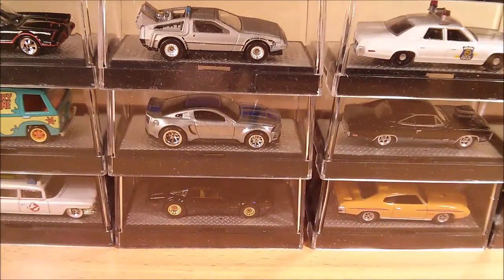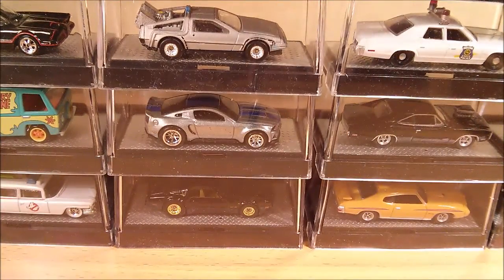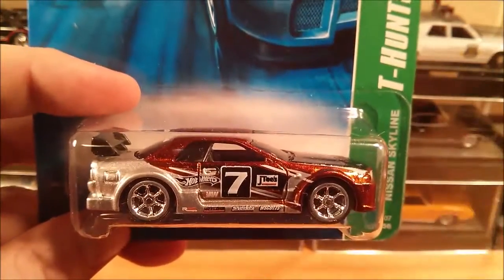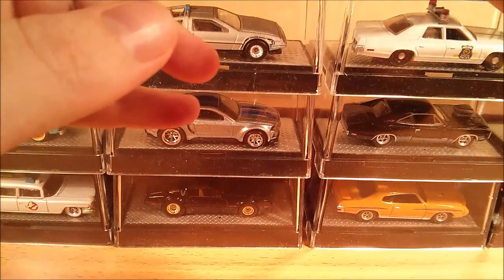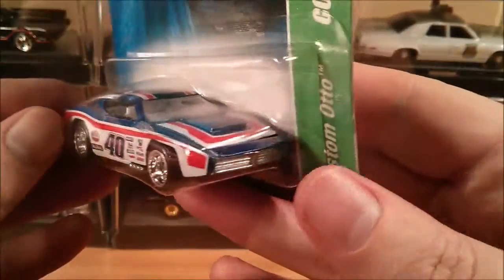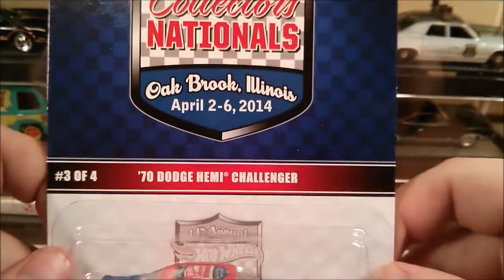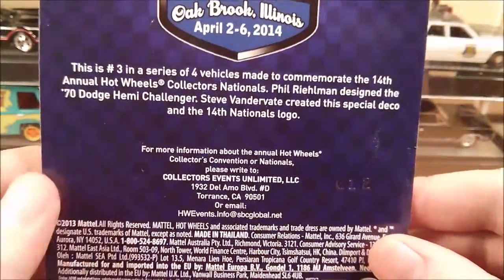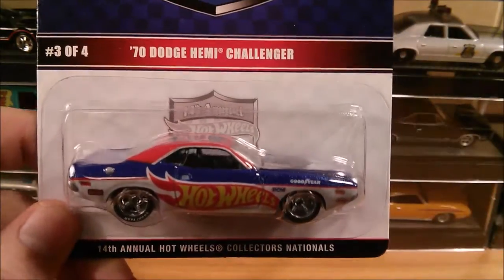Hot Wheels Super Treasure Hunt and Convention Cars 28 May 2014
My most expensive single Hot Wheels purchase ever